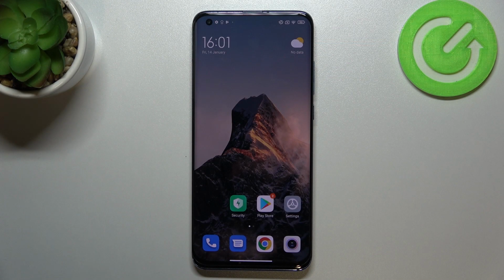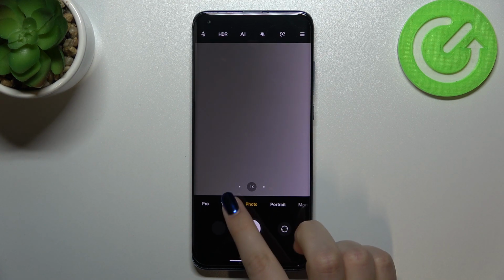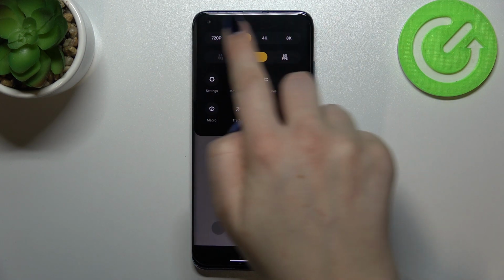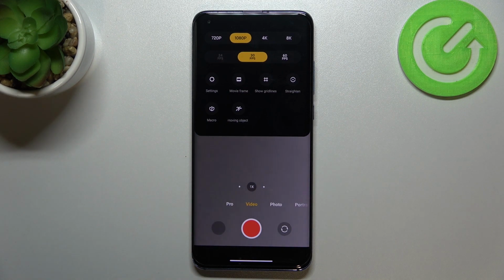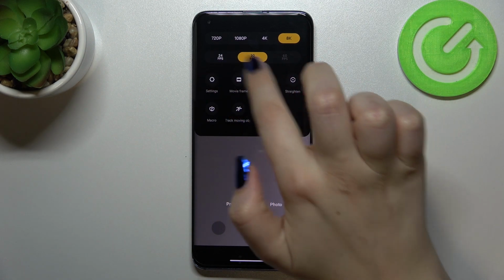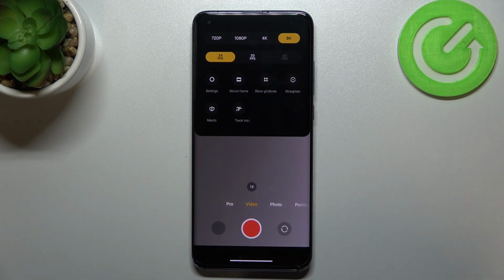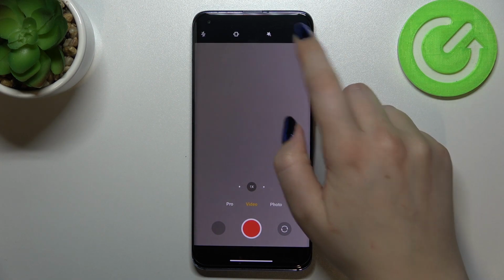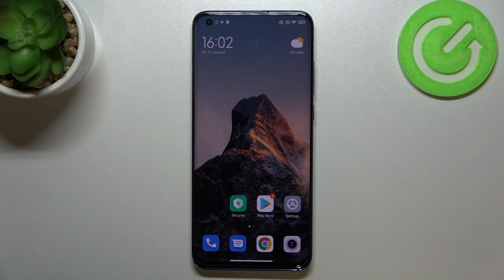How to Record Videos in FHD in XIAOMI Mi 10 Pro – Change Video Resolution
Want to know how to change the video resolution on XIAOMI Mi 10 Pro? Want to know how to set the preferred video quality on XIAOMI Mi 10 Pro? Here's the guide, where we tell you how to change the video resolution on the XIAOMI Mi 10 Pro. Stay with us to learn how to access the camera settings, where you'll learn how to manage video preferences on XIAOMI Mi 10 Pro. Make sure you watch the whole video to make sure Xiaomi has FHD video support. Learn a lot of cool stuff about the XIAOMI Mi 10 Pro on our HardReset.info YT channel.

How to record videos in FHD in XIAOMI Mi 10 Pro? How to activate FHD videos in XIAOMI Mi 10 Pro? How to enable FHD videos in XIAOMI Mi 10 Pro? How to use FHD in XIAOMI Mi 10 Pro? How to record videos in high quality in XIAOMI Mi 10 Pro? How to choose FHD resolution in XIAOMI Mi 10 Pro?